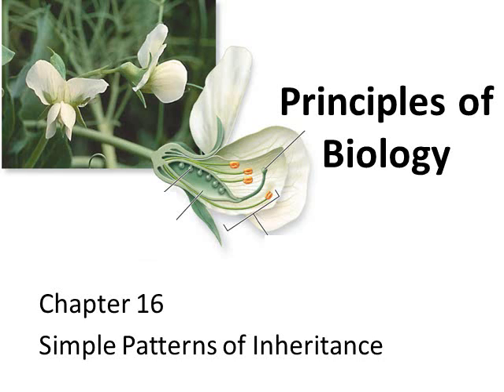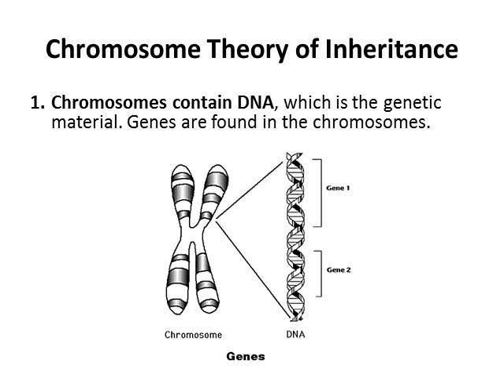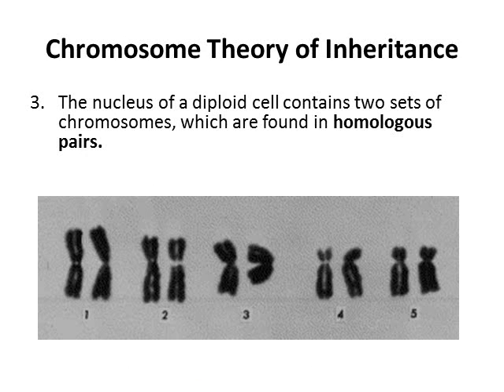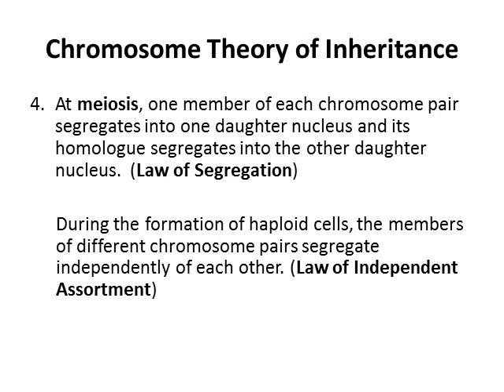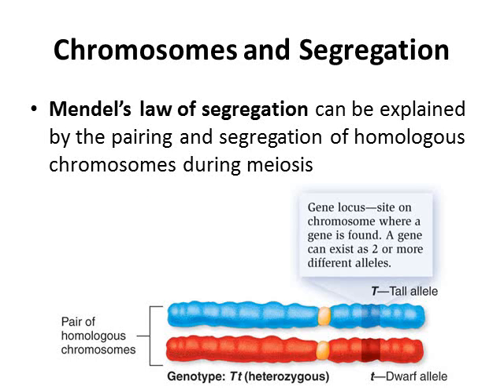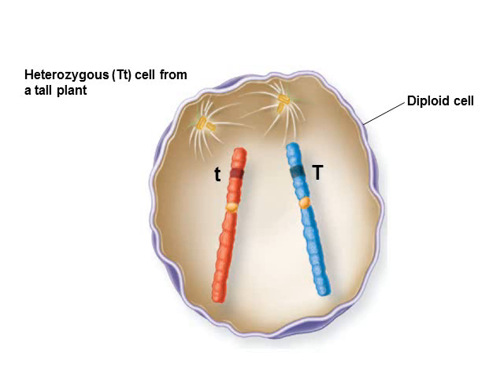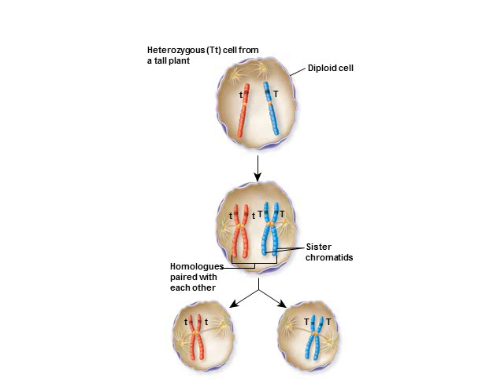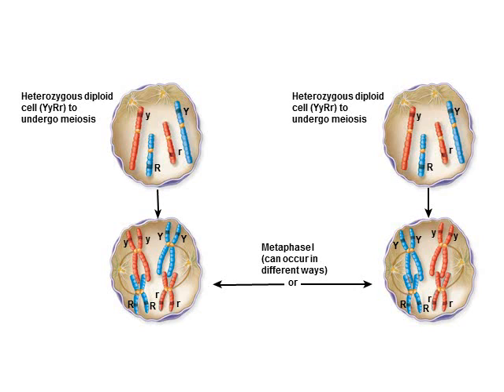BI177 Chapter 16 Simple Patterns of Inheritance - Part 2 of 3